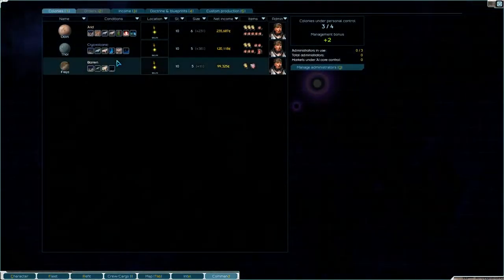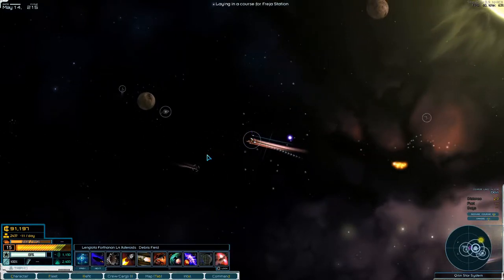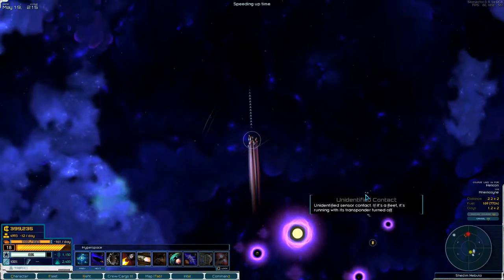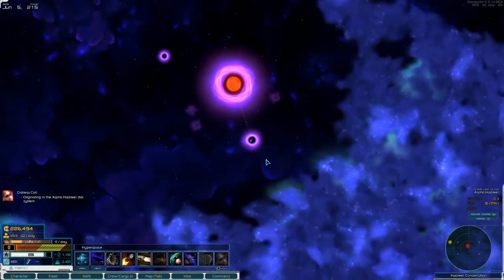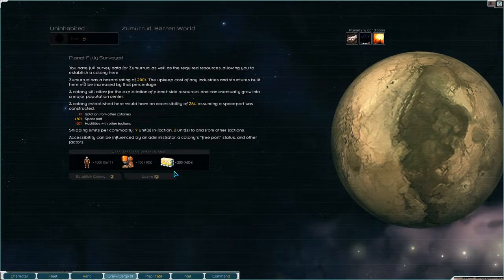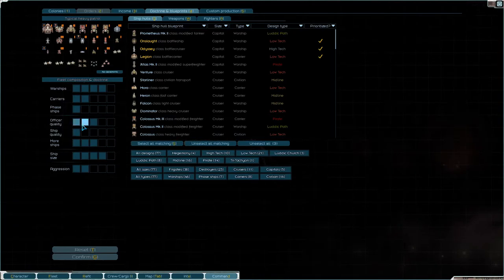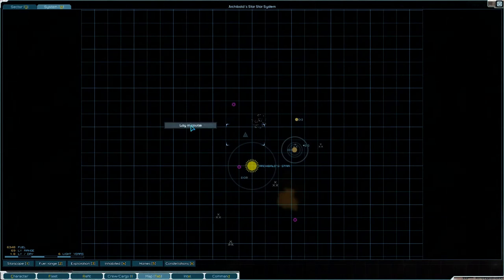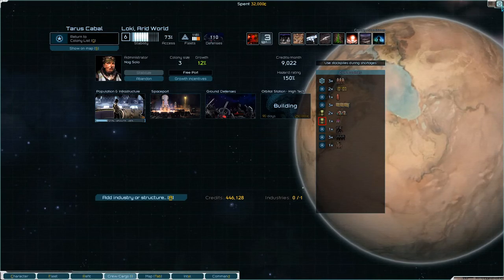Lets Play Starsector Vanilla S1 Ep50 | Exploring the Outer Star Systems